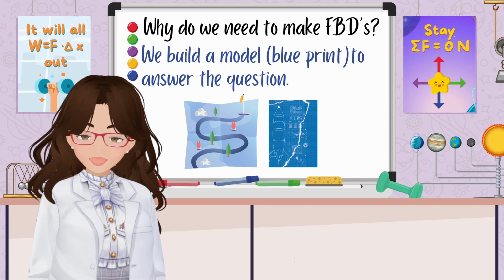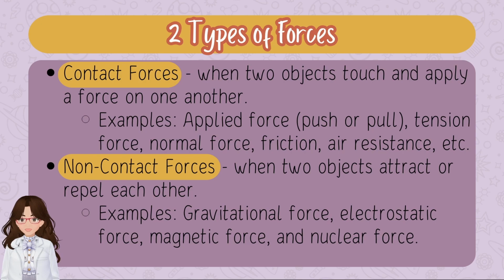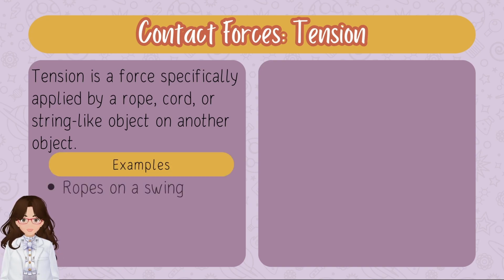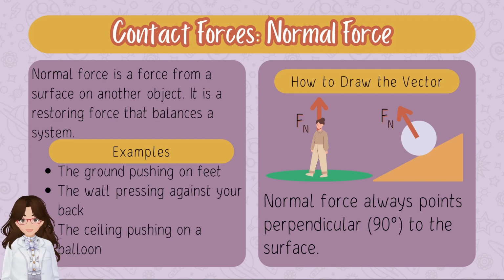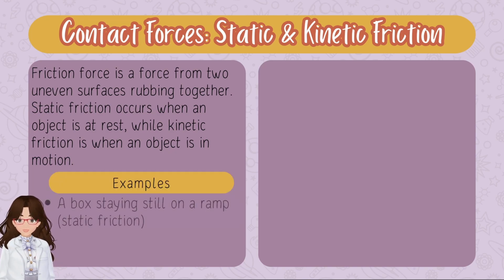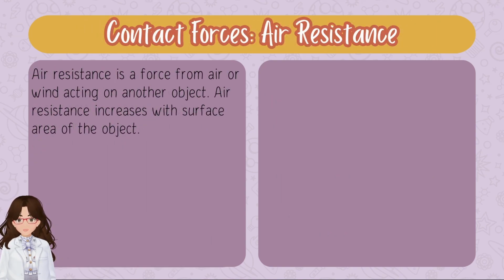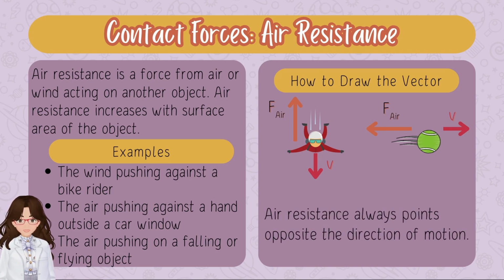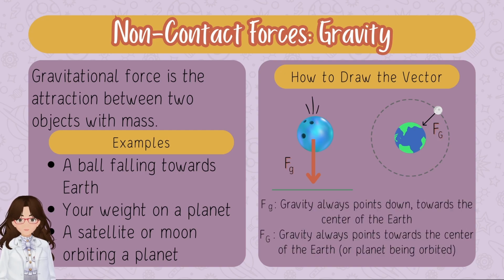Physics Students: Stop Skipping Free Body Diagrams! (Why You're Struggling to Problem-Solve!)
This video will answer the following questions:
*What are the different types of forces?
*How do you know if a force is acting on an object?
*How do I select the correct forces for a free body diagram?

Timestamps:
0:00 Why do we need to make FBD's?
0:31 Video Overview
1:00 Types of Forces
1:35 Applied Force
2:16 Tension
3:02 Normal Force
4:07 Static & Kinetic Friction
5:41 Air Resistance
6:49 Gravity
7:55 Practice Problems

This episode is part 1 of a series on the topic of forces in Physics. Each week a new episode will be released on Physics Fridays! Tune in to learn about the wonders of Physics, in a way that feels accessible and easy to understand.

Hi, I'm Ms. Phys! I'm a High School Physics teacher by day and a content creator at night. I have found through my years teaching that there is a limited amount of high-quality Physics education resources available to people online. My goal is to help my viewers become better problem-solvers and see the wonders that exist within Physics.